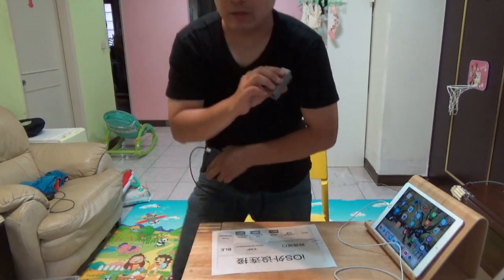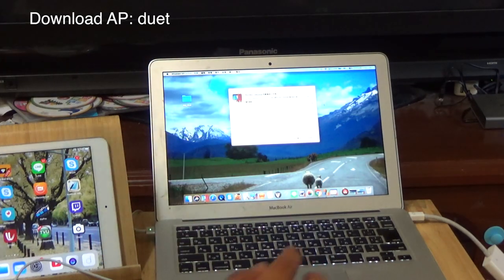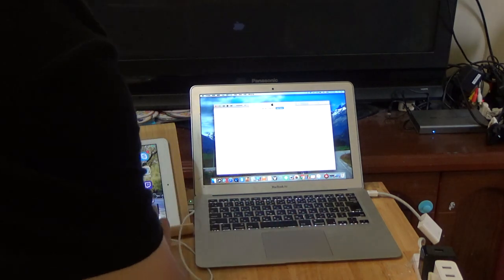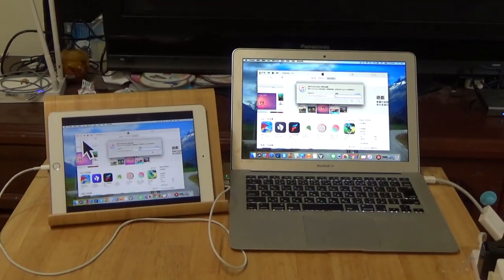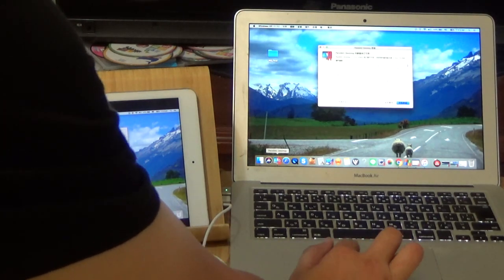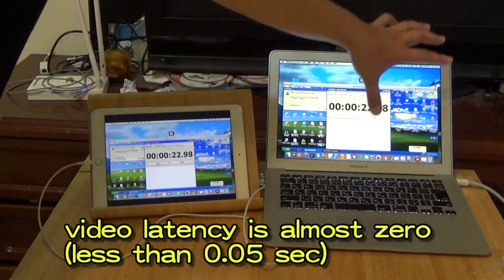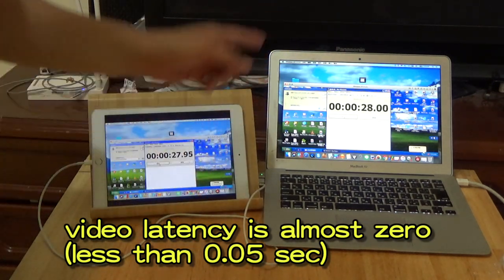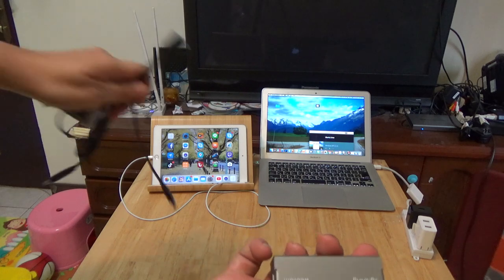External video communicate with iOS app over USB lightning (peertalk)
FEBON uvc webcam to lightning adapter set
PC mirror to iOS: Duet Display and uvc to lightning adapter Review (peertalk under usbmuxd )

iOS app communicate over the USB port?
They  follow peertalk usbmuxd technology
Peertalk is using for PC itunes that commucate with iOS by wire lightning USB